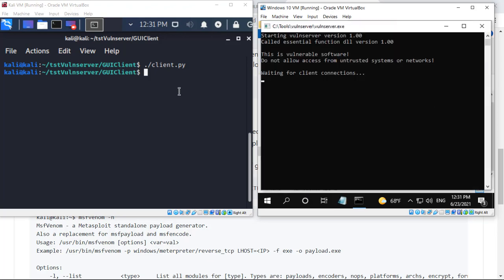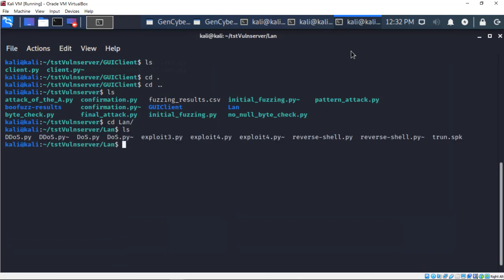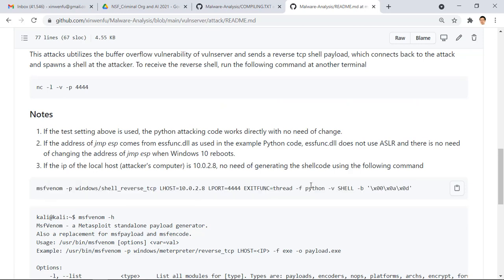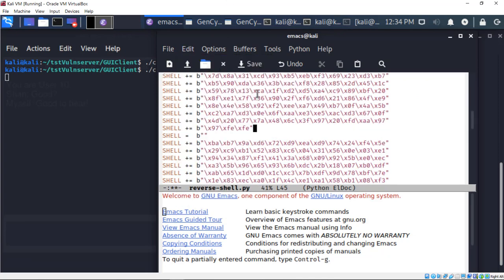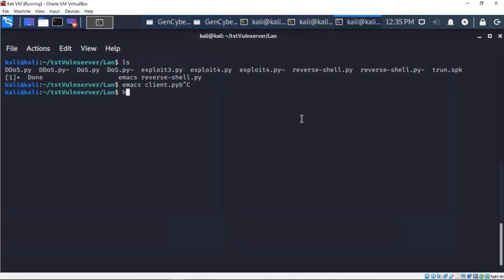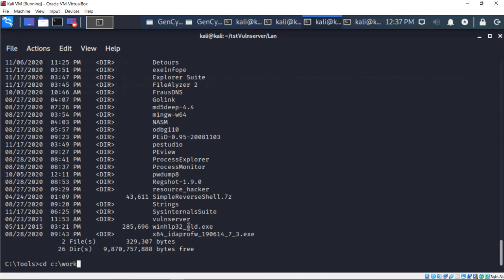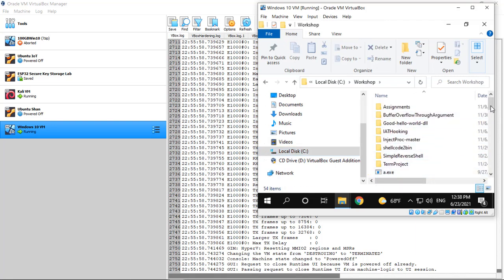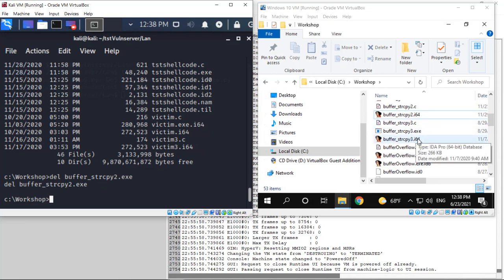Reverse shell attack (buffer overflow attack) against vulnserver chat server